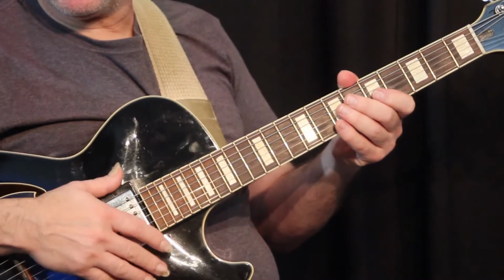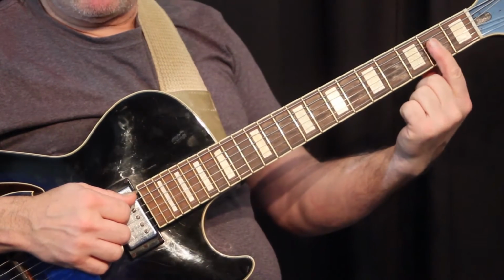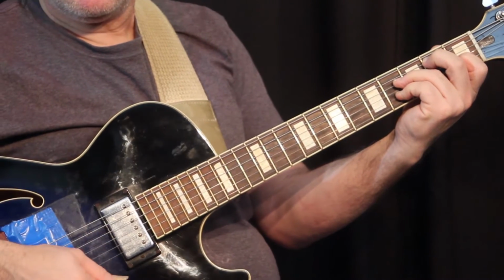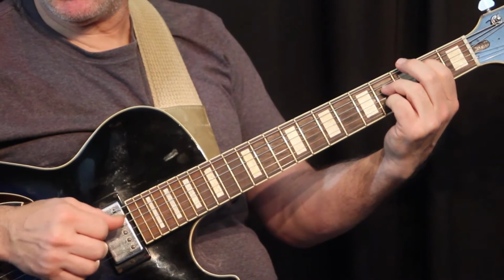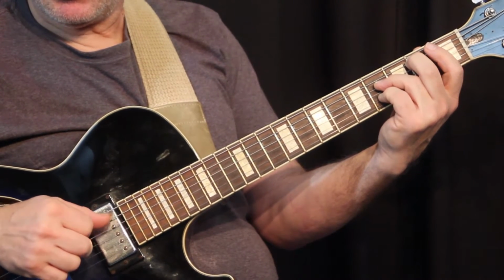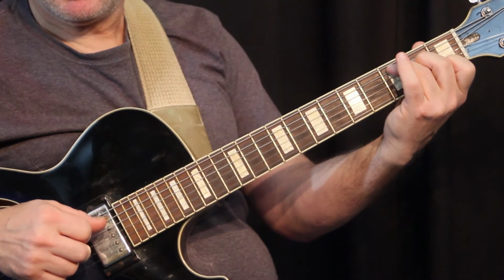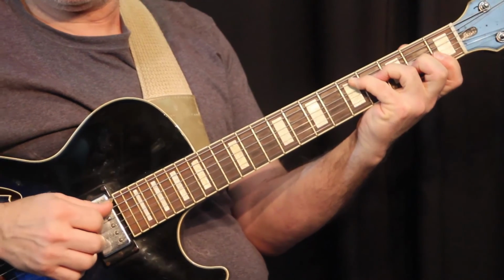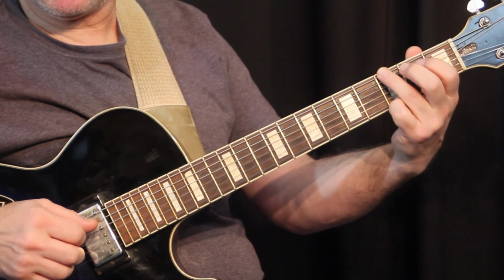Fingerstyle Guitar Lesson - Still Crazy After All These Years - Jake Reichbart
Updated 2021: If you enjoyed this, or any of my other 550 videos I have put together for you over the past 12 years, and which I continue to post weekly, please consider becoming a patron for as little as $3 Monthly lessons, on air requests, custom arrangements made just for you are among the perks offered, please take a look, thanks!

The best fingerstyle guitar lessons on YouTube! Please read on!

Here is a sample from my one hour and 50 minute video lesson on how to play "Still Crazy After All These Years" by Paul Simon as a solo fingerstyle guitar arrangement. The clip above comes after the introduction which focuses on the right hand and rhythm. The clip, as you can see teaches the first 8 measures of the tune and you can clearly see the length that I go into to explore countless articulation and performance ideas and many other insights which could never be put onto paper or a TAB... Contact me at to learn how to can download this, and some 150 other similar song arrangement lessons as well and my flagship method lesson "How To Arrange Any Song For Solo Guitar". Thanks! Jake

All my video guitar lessons are now also available as downloads, simply email for all the info and just write "Guitar Lessons", or similar, in the subject line!

Most lessons are on my specific song arrangements for solo guitar, check out these samples:

Also check out my lesson "How to Arrange Any Song for Solo Guitar":

Fingerstyle guitar lessons, guitar lessons, guitar chords, guitar arrangements, solo guitar, jazz guitar

paul simon diamonds on the soles of her shoes live,
paul simon diamonds on the soles of her shoes lyrics,
paul simon edie brickell like to get to know you,